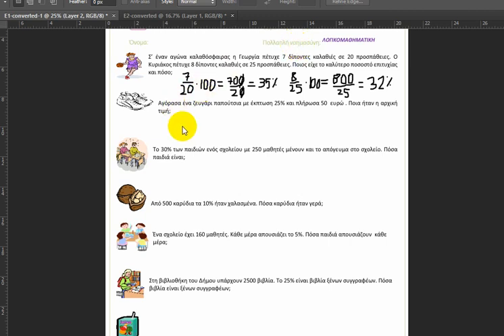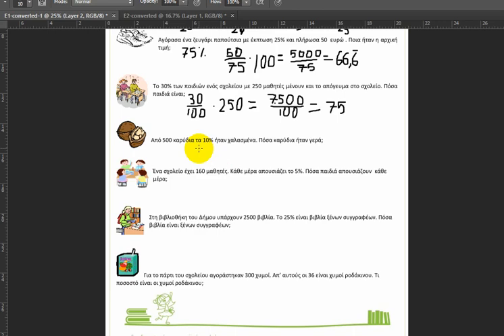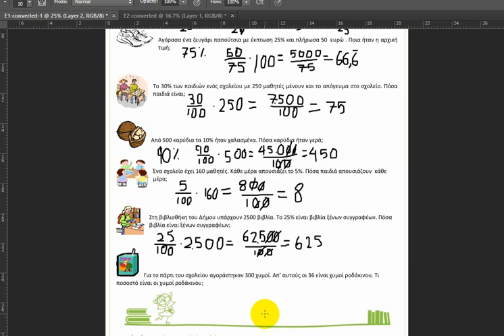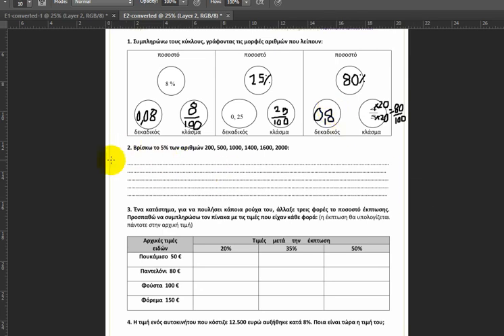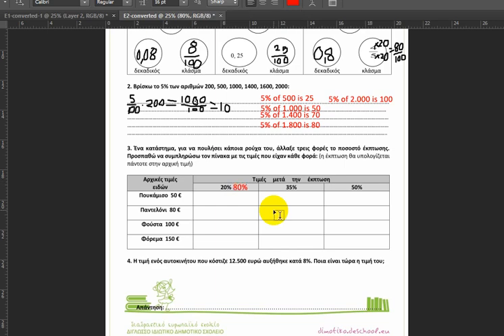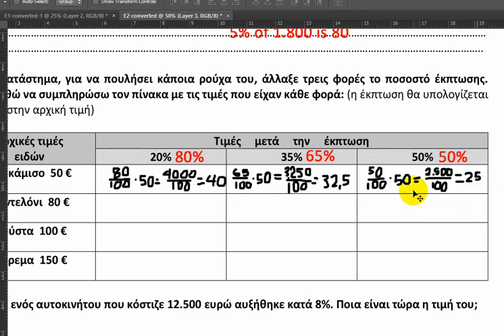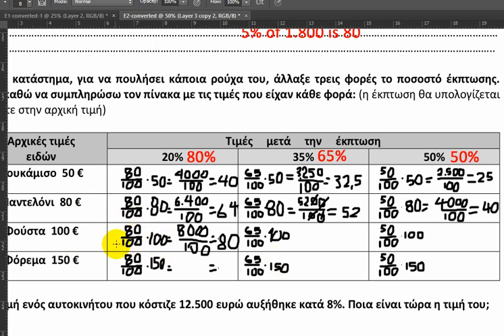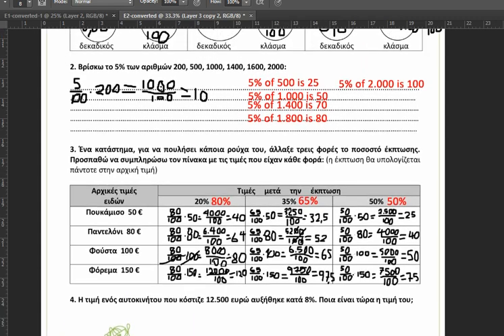Percentages 5 Grade 5